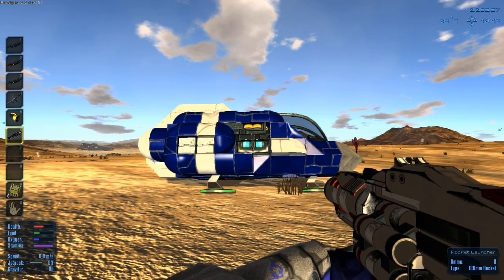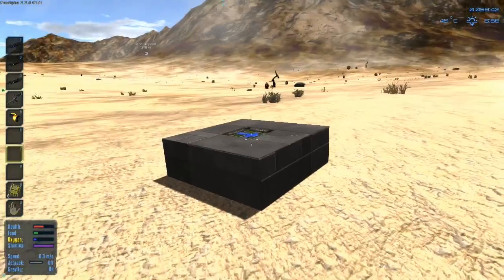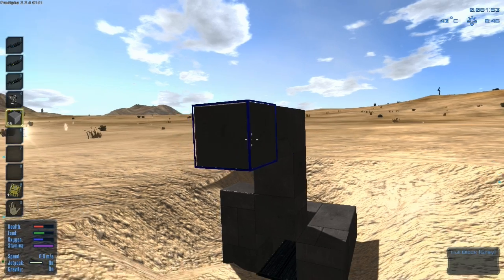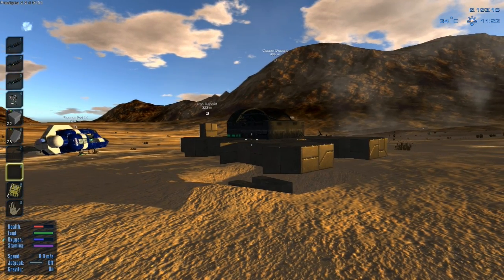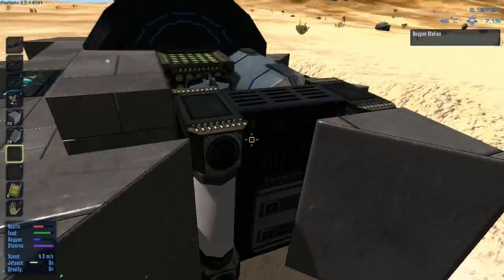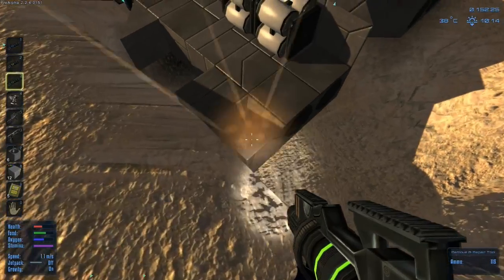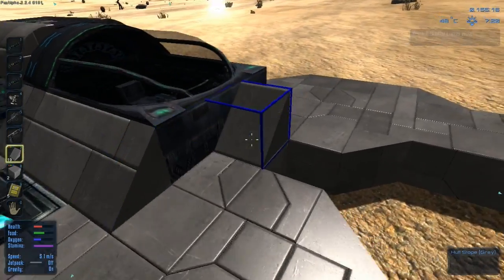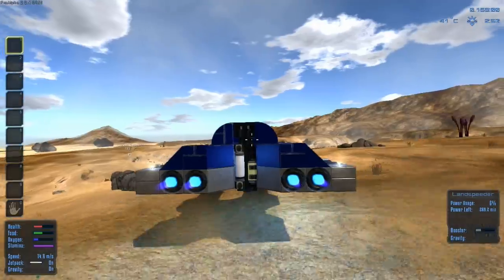Empyrion: Galactic Survival - Episode 2: Landspeeder!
Today we build a speeder to travel the surface of Omicron!